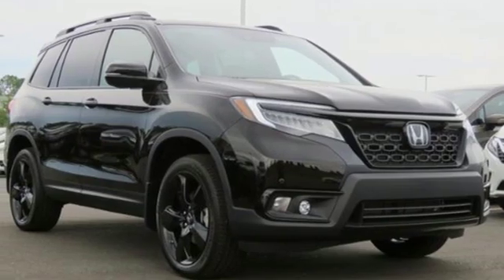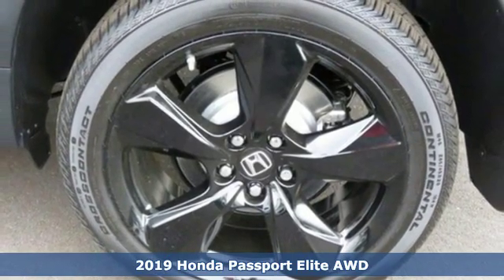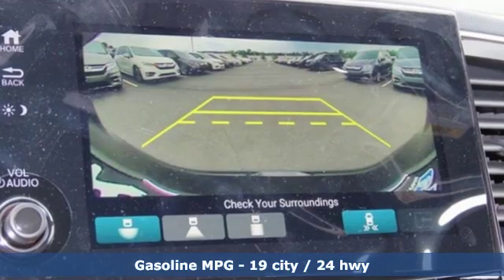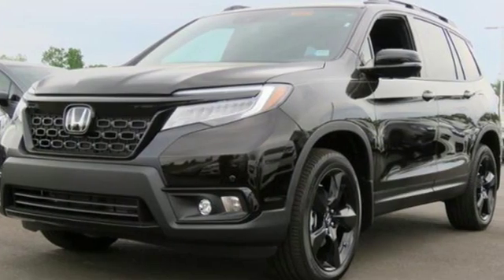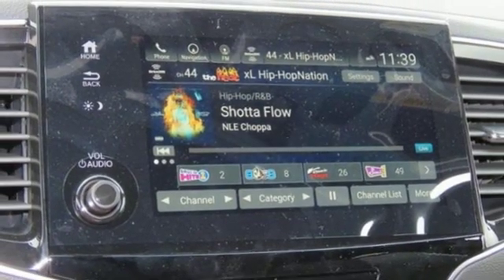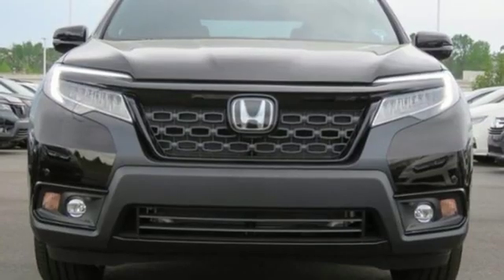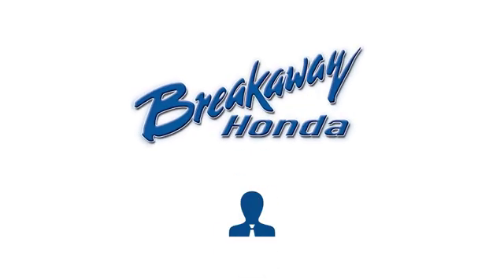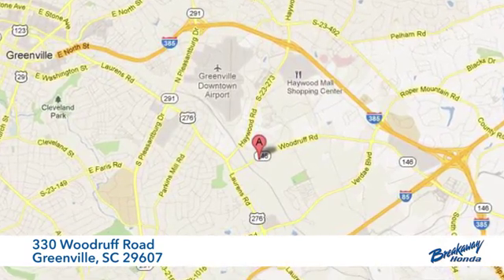New 2019 Honda Passport Greenville SC Easley, SC #191666 - SOLD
Year: 2019
Make: Honda
Model: Passport
Trim: Elite
Engine: 3.5L V6 24V SOHC i-VTEC
Transmission: 9-Speed Automatic
Color: Black
Interior: Blk Perforated Lth-Trmmed
Stock #: 191666
VIN: 5FNYF8H0XKB014089

Address:
330 Woodruff Road